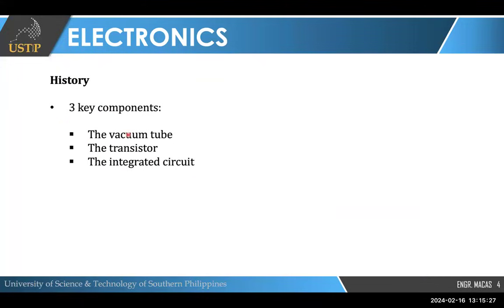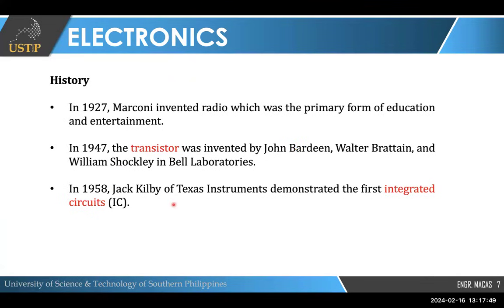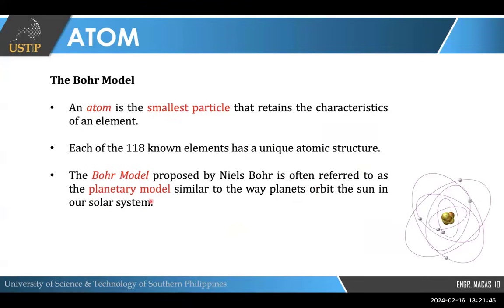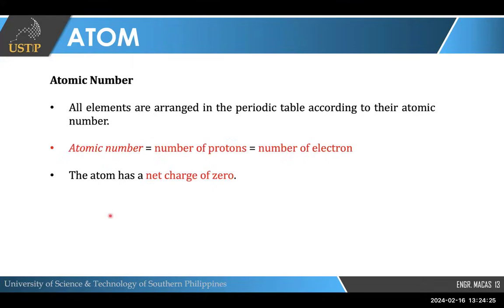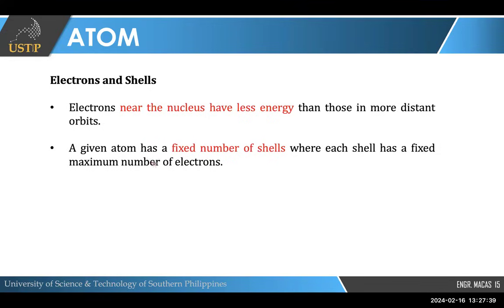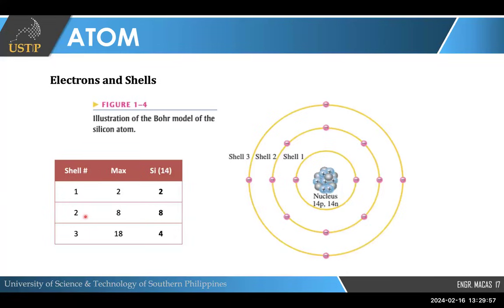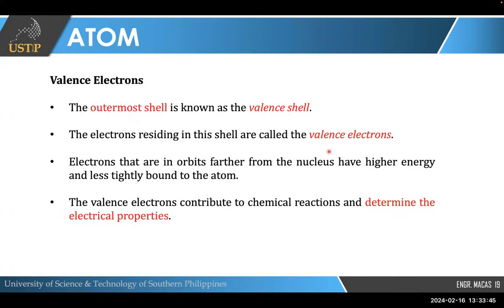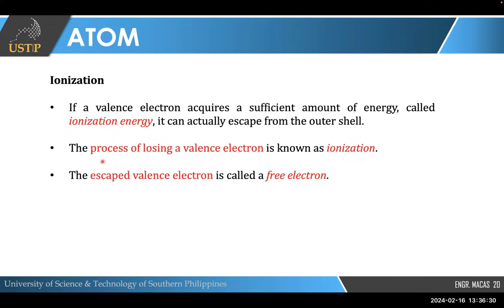Definition, History, and Applications of Electronics | Electronic Circuits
Explore the definition, history, and real-world applications of electronics. This video provides a clear introduction to electronic circuits, perfect for beginners and engineering students.